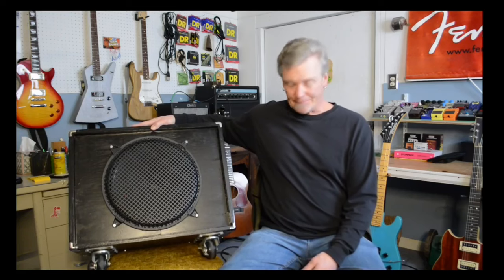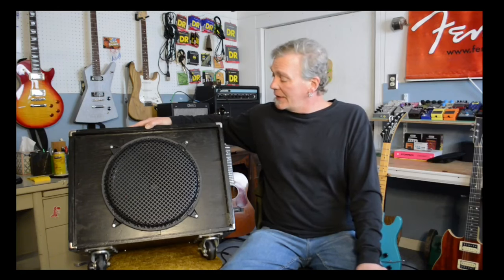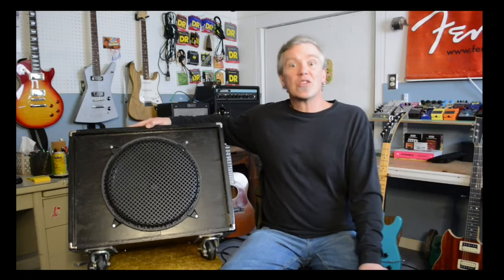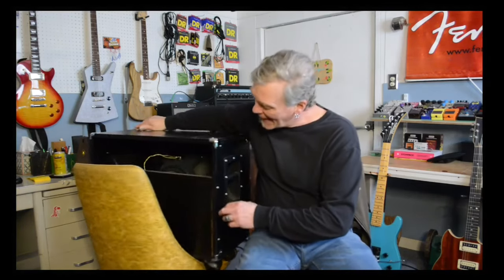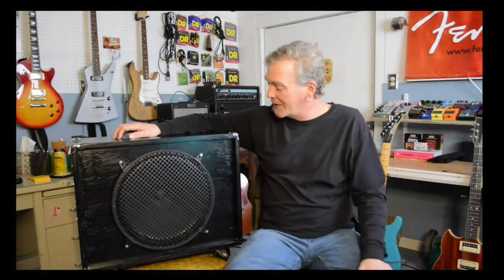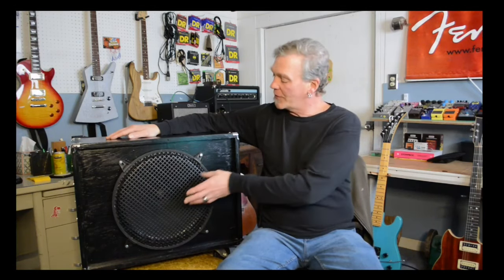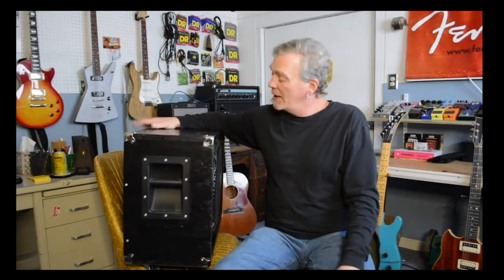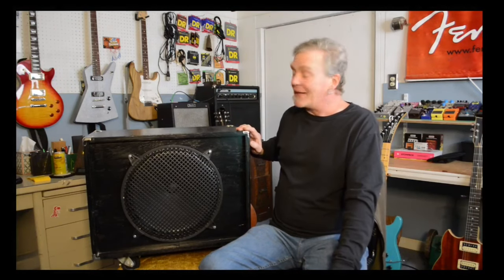Build Your Own Guitar Speaker Cabinet!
In this video I discuss building a DIY speaker cabinet for your guitar rig!